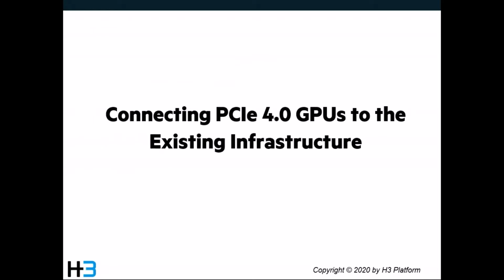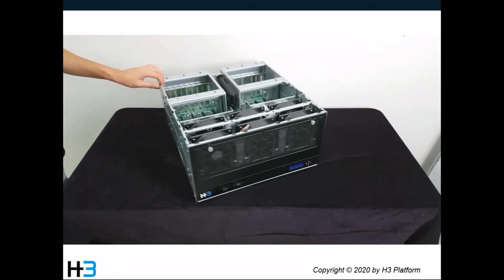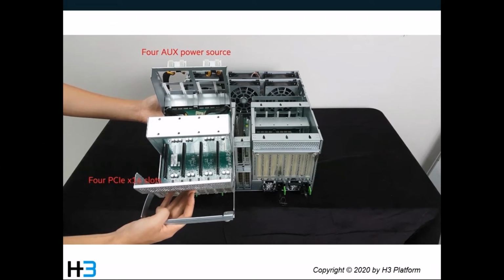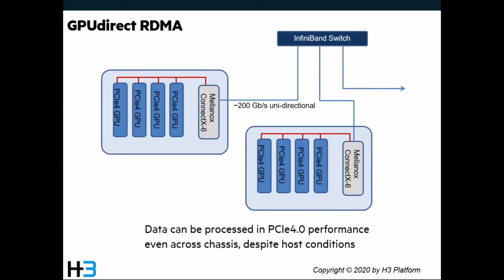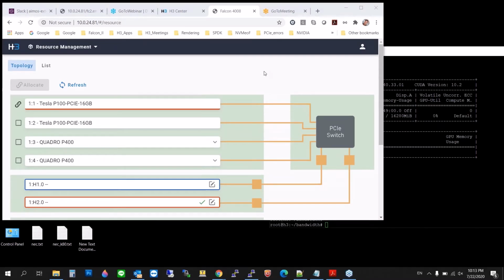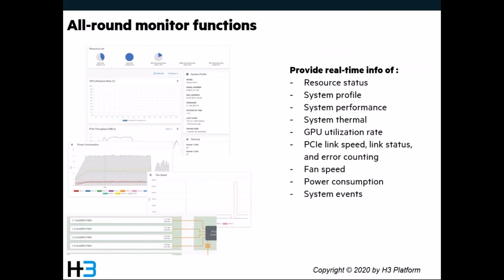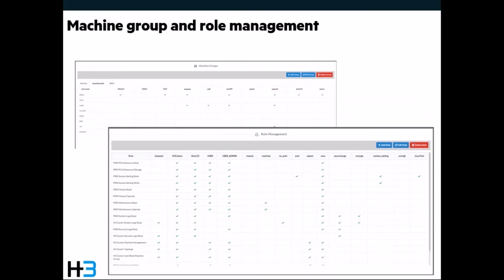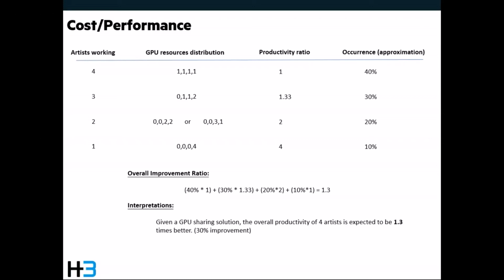[Webinar] Expanding GPU Pool to Meet Your AI and Rendering Workloads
Falcon 4010 is the latest GPU expansion box with PCIe 4.0 performance  from H3 platform. Watch the video to see how to construct composable IT infrastructures with H3 composable GPU solution and learn how to achieve  high performance, high flexibility, and high scalability in your IT facilities.